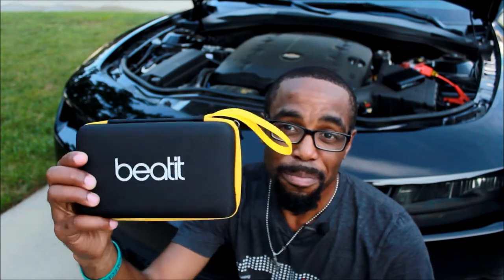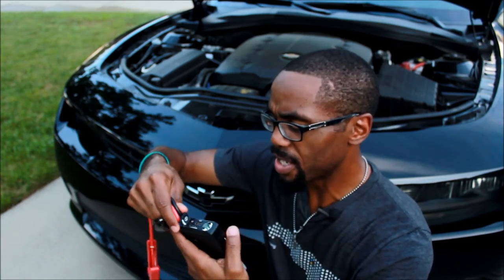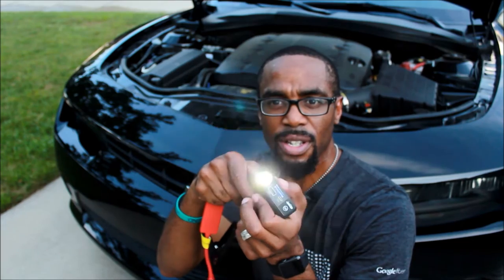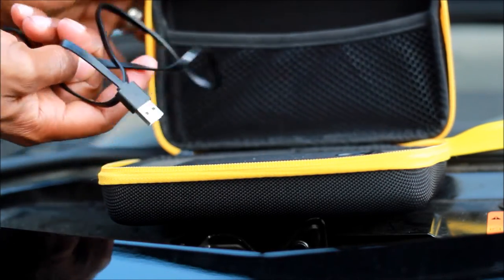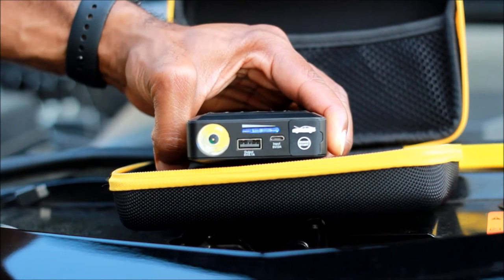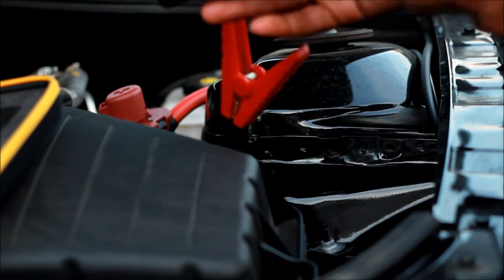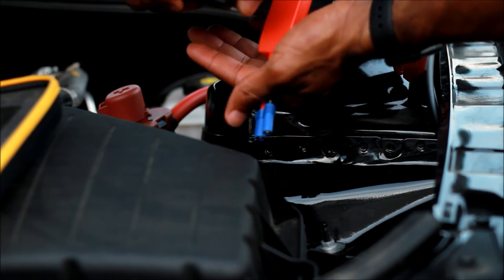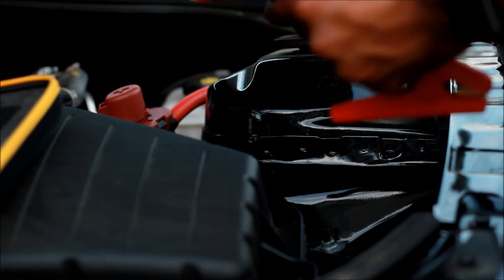BeatIt Car Battery Charger, Cell Phone Charger and FlashLight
Hey,
   check out this Battery Charger. I use it ofted after long runs to charge  y cell phone. I haven't had to use it as a battery charger... but I'll show you how it can do that too.
400A Peak 10000mAh

Brand New KnightLife Youtube Video